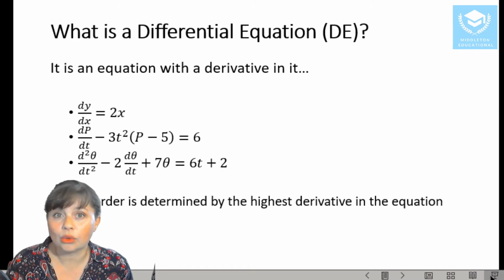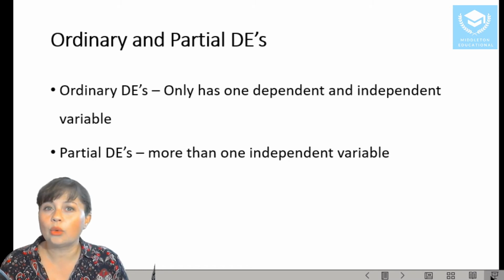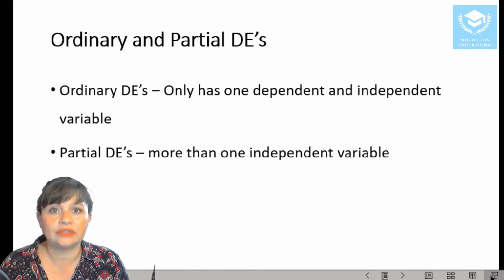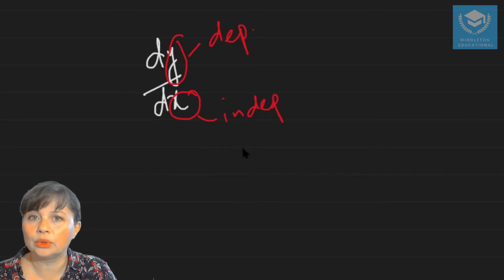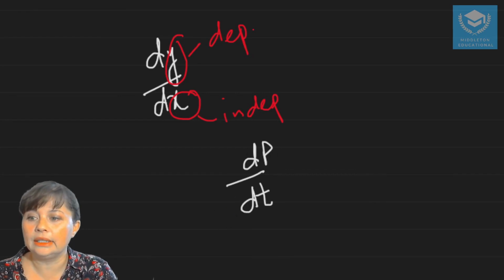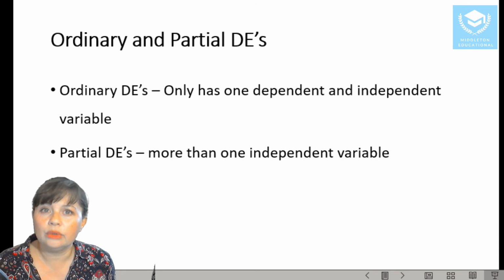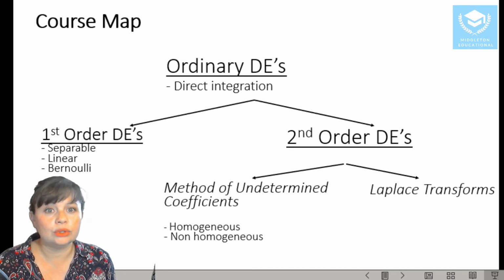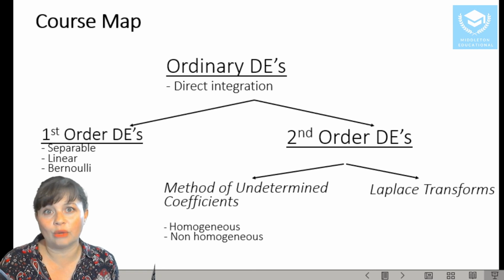Introduction: What is a Differential Equation?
This is part 1 in a series, introducing Differential Equations. We look at what a differential equation is, as well as give an overview of the content in the Applied Mathematics playlist.